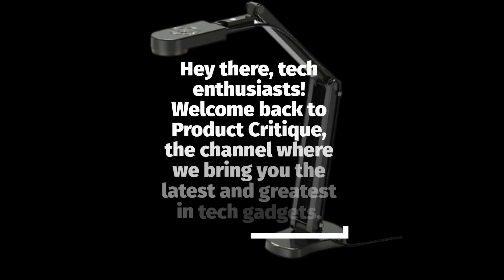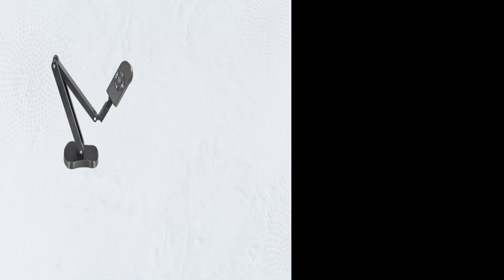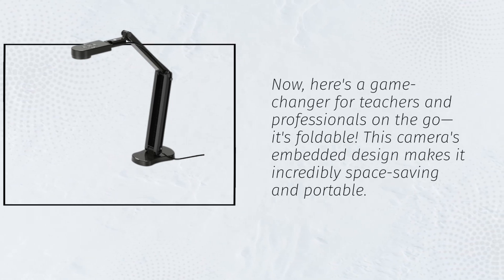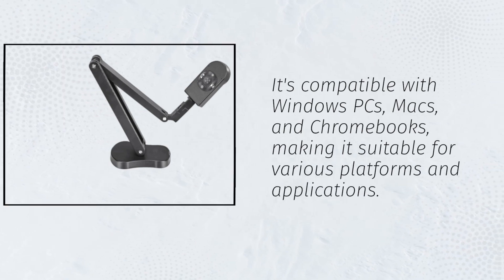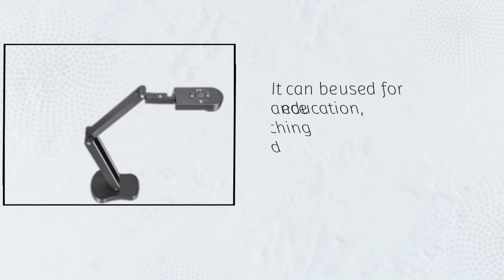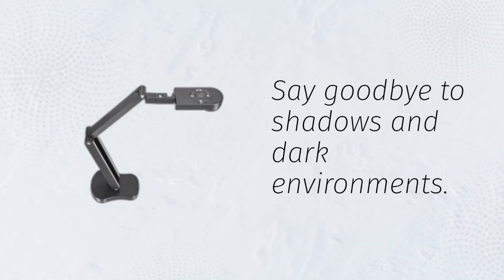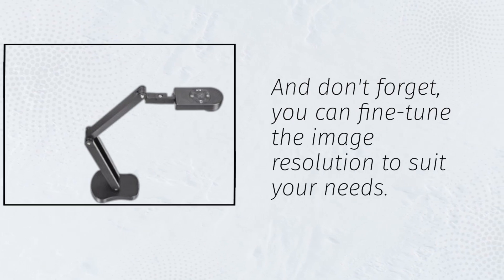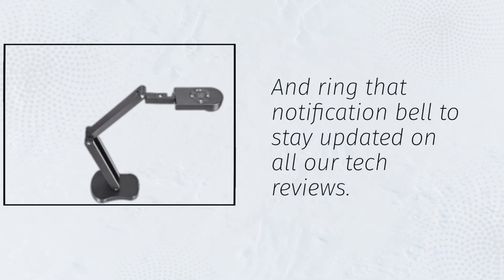Kitchbai 4K USB Document Camera for Teacher: Visualize and Teach with Precision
Amazon Product Name : Kitchbai 4K USB Document Camera for Teacher

Join us in this video review as we explore the Kitchbai 4K USB Document Camera, a versatile tool designed with teachers in mind. We'll take a close look at its impressive 8MP webcam capabilities and its powerful visualizer functions. Whether you're an educator looking to enhance your teaching materials or simply seeking a reliable document camera, this review is here to help you make an informed decision. Don't miss out on the opportunity to see how the Kitchbai can elevate your classroom or workspace!